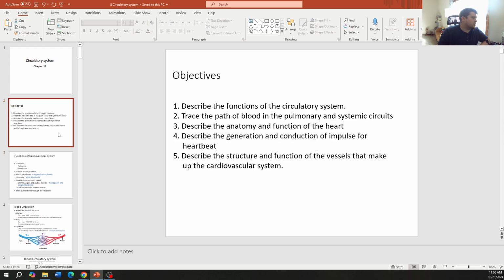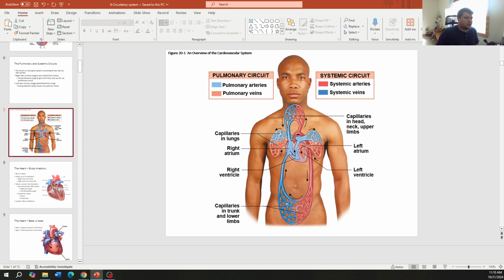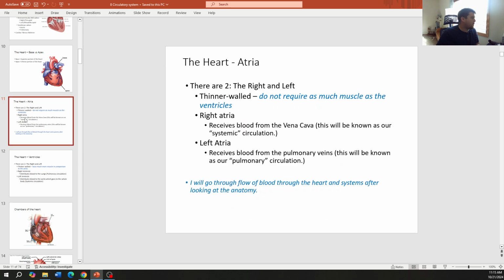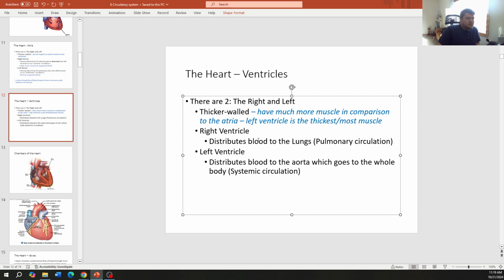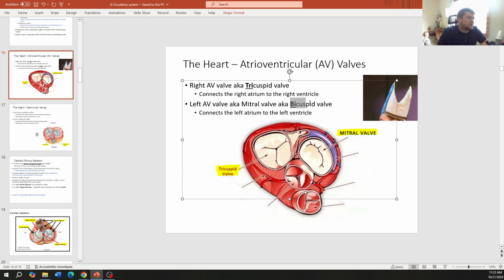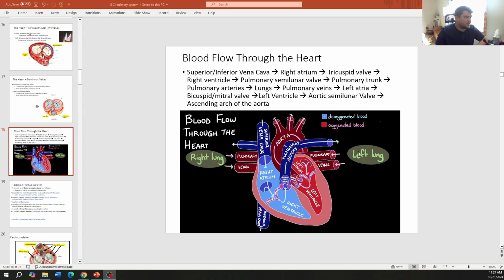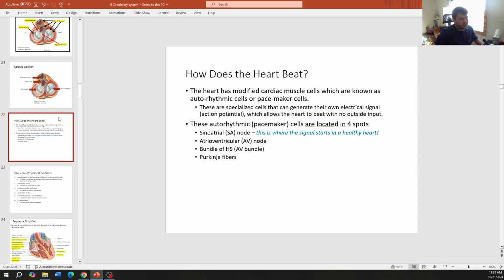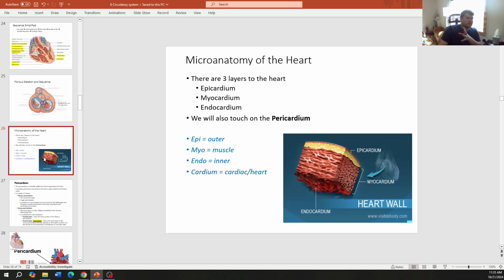BCT: Circulatory System Part 1